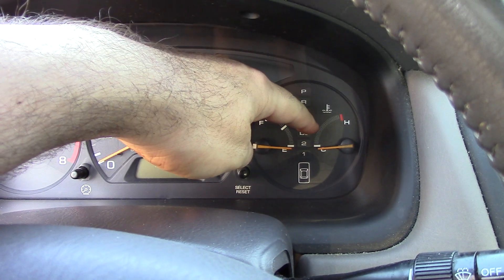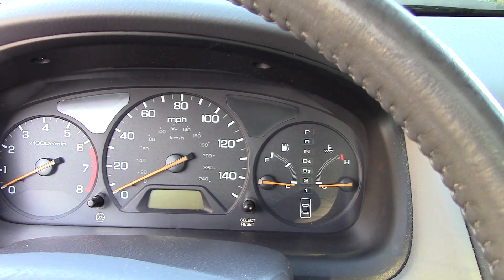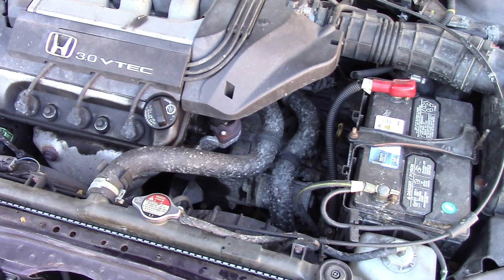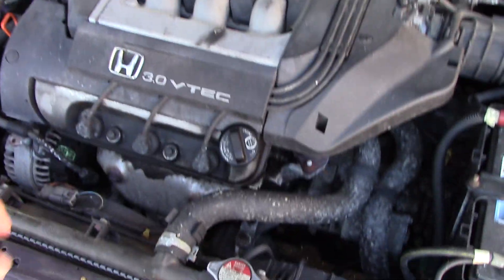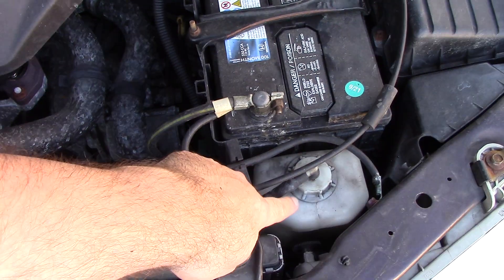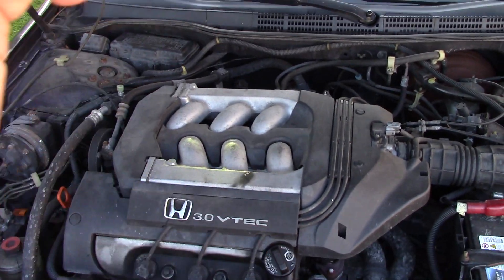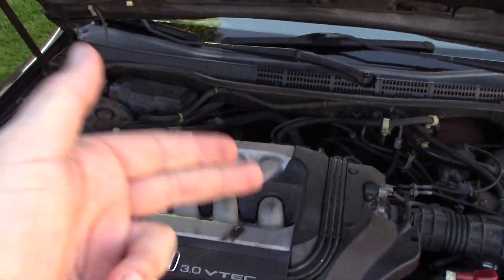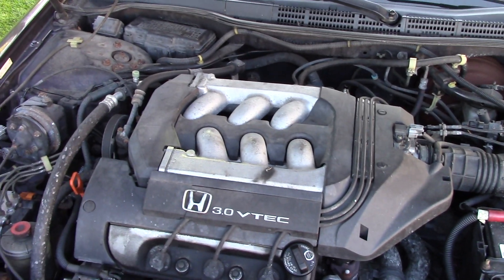This is Why Cars Should Have a Temperature Gauge!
Ever since 2014, I have seen some newer cars not have one, and that has to be one of the worst ideas ever.

Today I took a drive with the 1998 Honda and noticed the temperature gauge in this car was fluctuating. Pay attention to your gauges, they are there for a reason!